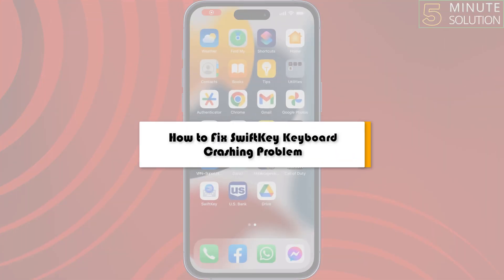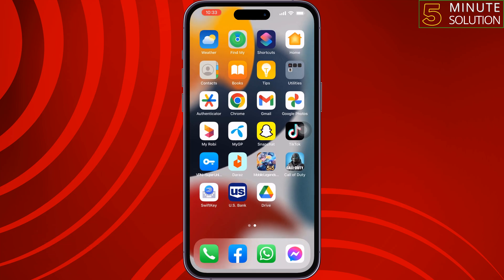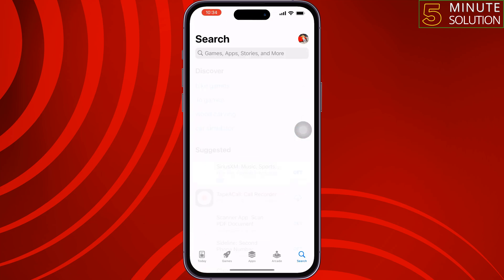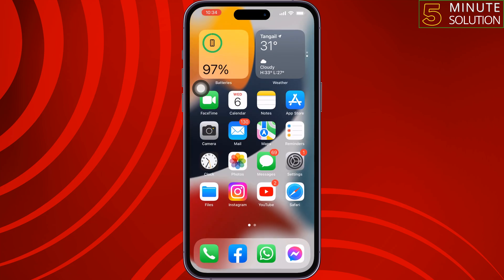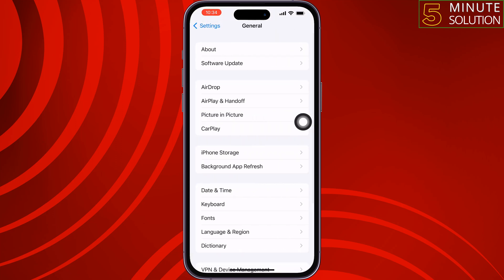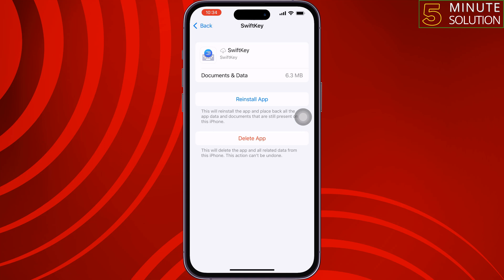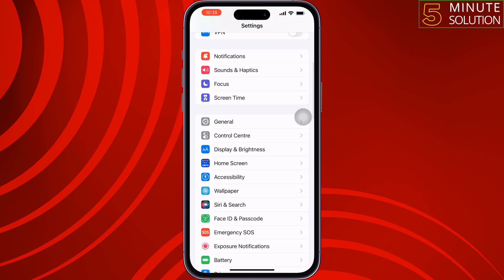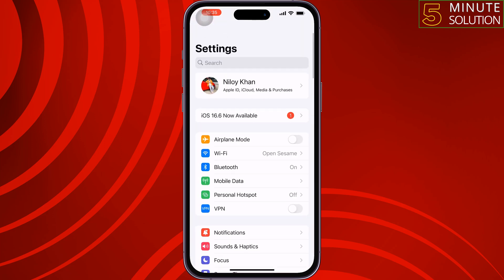How to Fix SwiftKey Keyboard Crashing Problem 2024 | SwiftKey Auto Close Problem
SwiftKey Keyboard keeps crashing and you don’t know why? Then find out here what you can do if SwiftKey Keyboard keeps crashing. Again and again, there is

0:00 Intro
0:28 Update swift key keyboard
0:51 Offload swiftkey
1:23 Enable background refresh
2:02 Outro